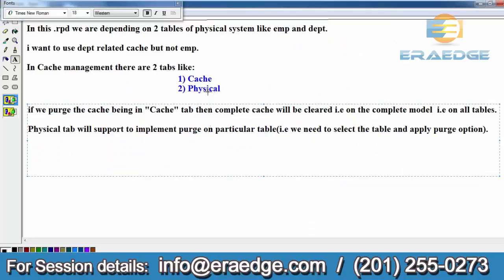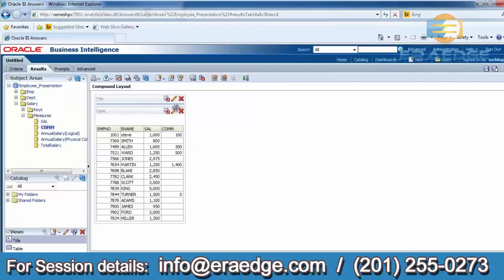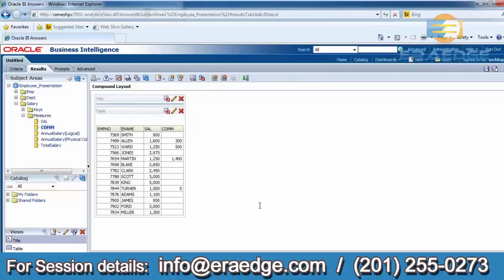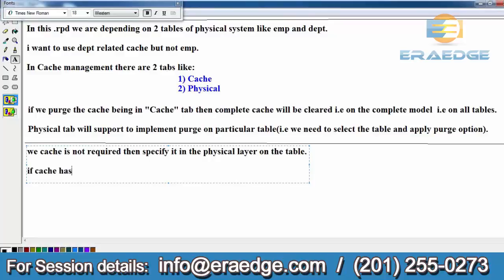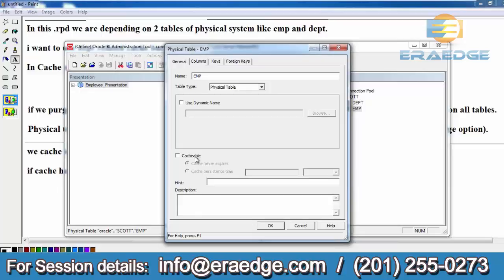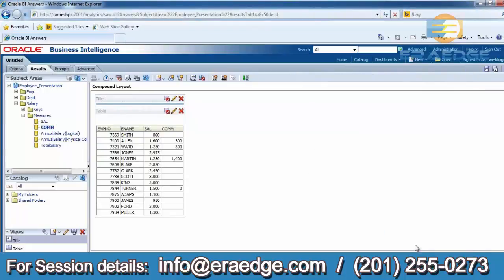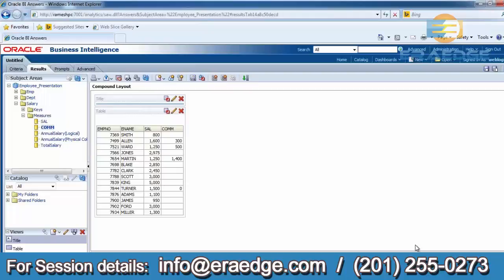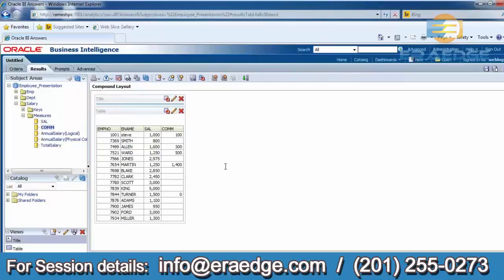OBIEE Online Training by Eraedge - Part 2 HD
OBIEE Online Training by Eraedge - This video explains about cache tab & Physical tab present in cache Management, How cache tab and physical tabs work in Admin Tool, Purge & Refresh operations.